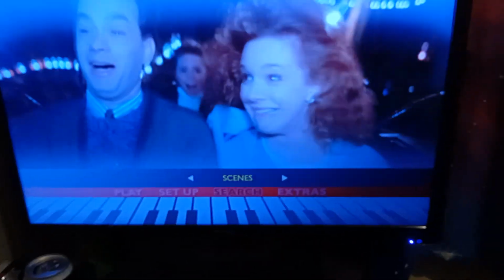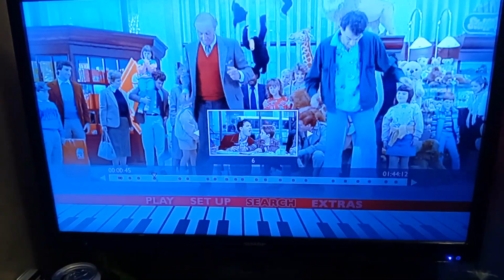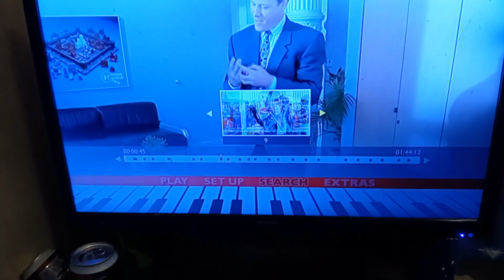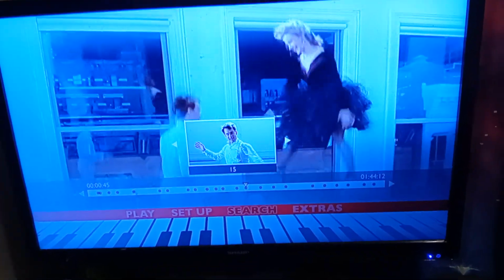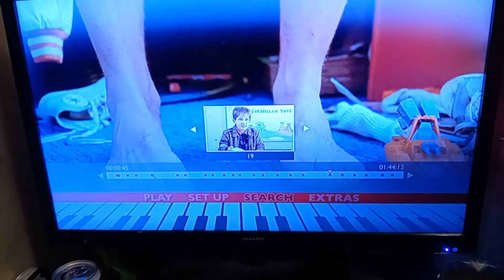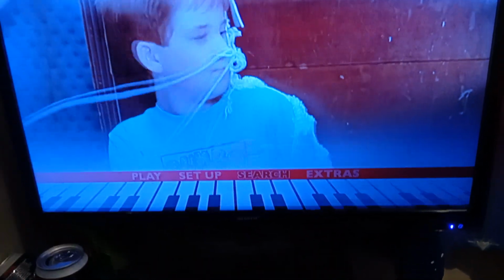Big Blu-ray Menu Walkthrough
This is a video I meant to upload but forgot about it.
This movie is so good!